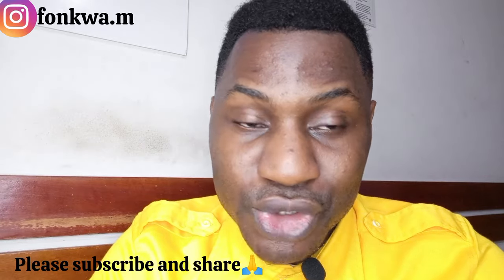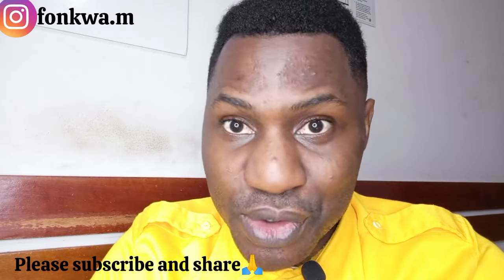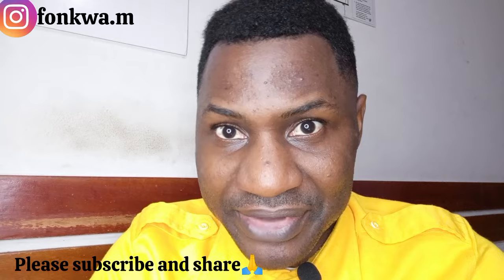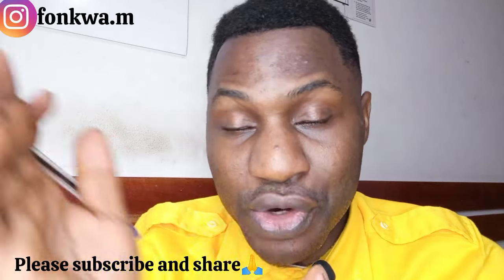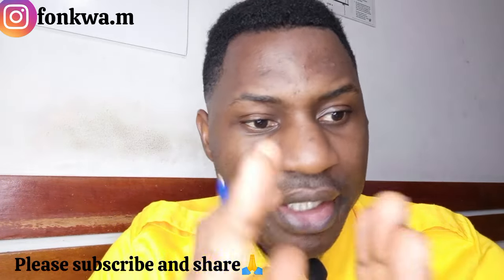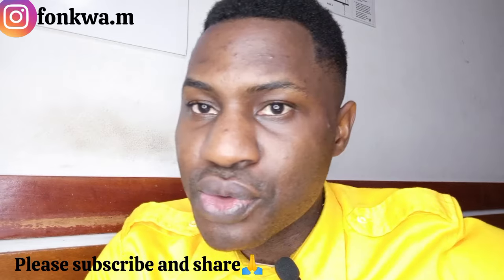MOVE TO LUXEMBOURG🇱🇺 WITHIN 15DAYS| USE THIS VISA AND JAPA TO LUXEMBOURG🇱🇺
In this video I will be talking about how you can move to Luxembourg🇱🇺 using a short stay visa or for less than 90 days. you can either move to Luxembourg🇱🇺 as a visitor, invitee, business person, for conference and more. Documents to apply for a Schengen visa to Luxembourg🇱🇺 include passport, health insurance, flight booking, family ties and more

BOOK A ONE-ON -ONE (paid service)  CONSULTATION WITH ME👇👇👇
When I receive a notification, you will receive further details.

IF YOU DON'T SUCCEED, SEND A MESSAGE ON FACEBOOK AND TELL ME YOU WANT TO BOOK ONE ON ONE CONSULTATION

© For Admissions to Poland and Cyprus and Canada (paid service)!!